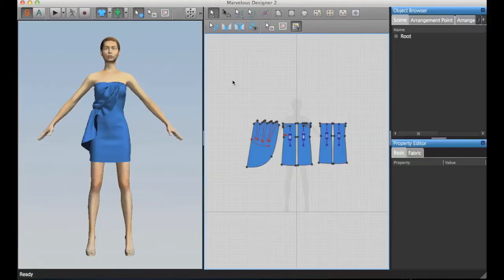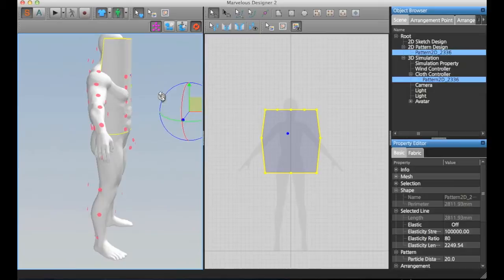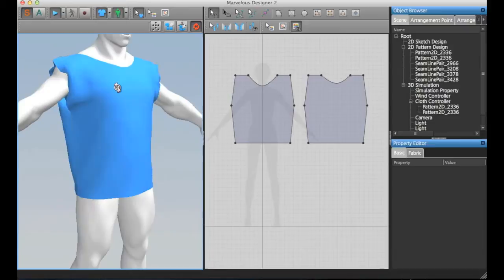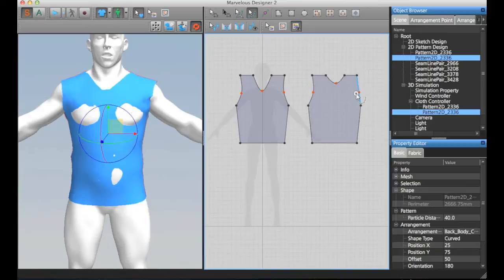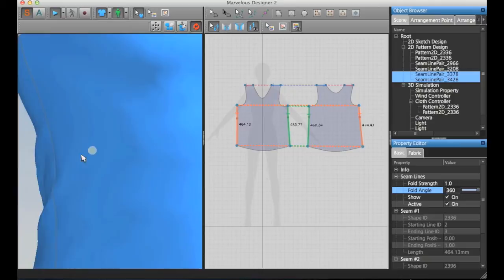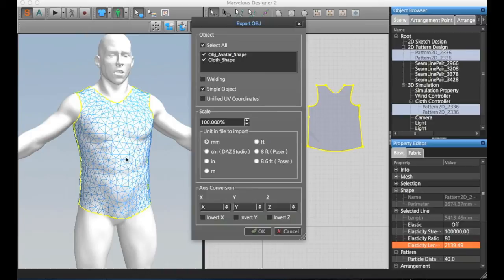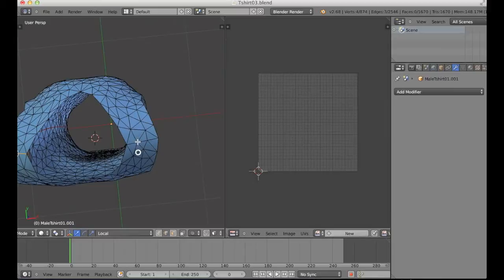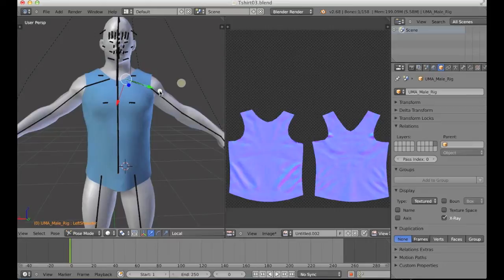UMA - Unity Multipurpose Avatar - Marvelous Designer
On this video tutorial, I explain the basics of using Marvelous Designer for creating clothes for UMA.